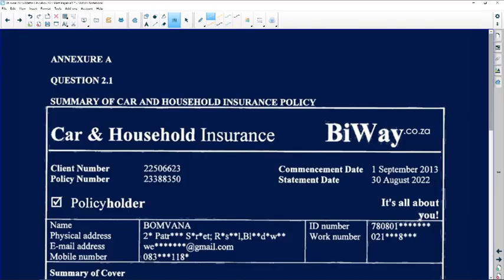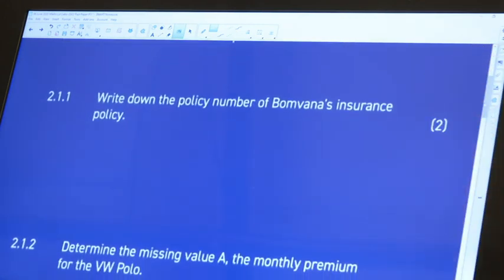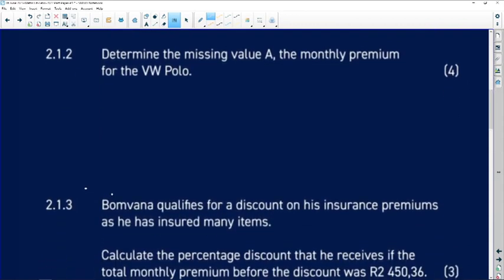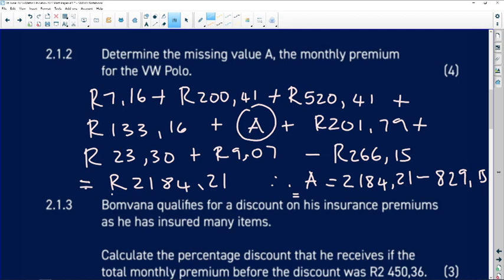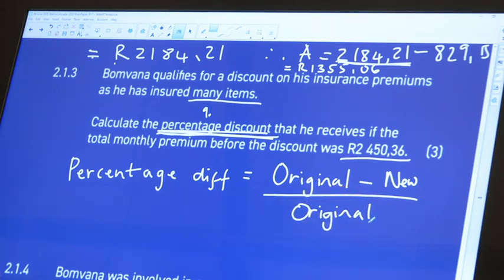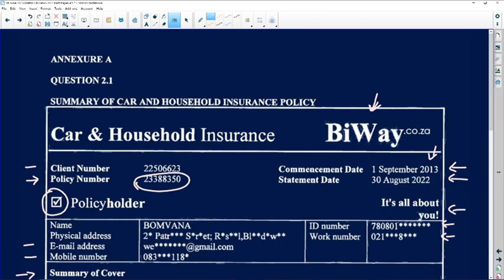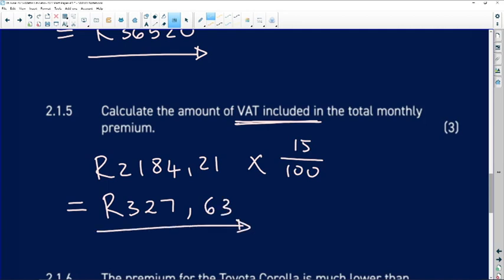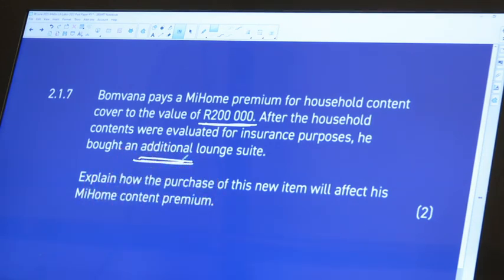Past Papers 2022: Maths Literacy: Paper 1: Question 2.1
Finance, data handling, probability